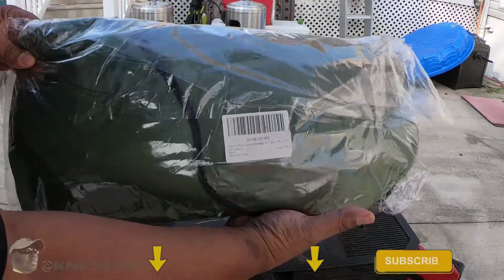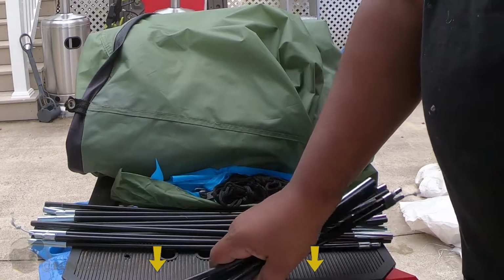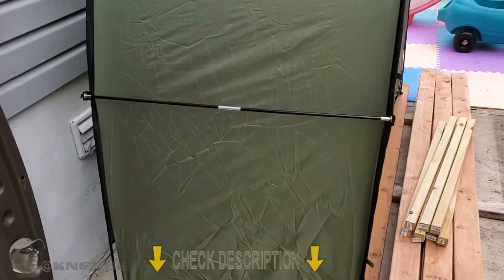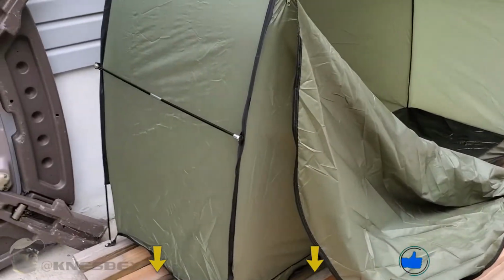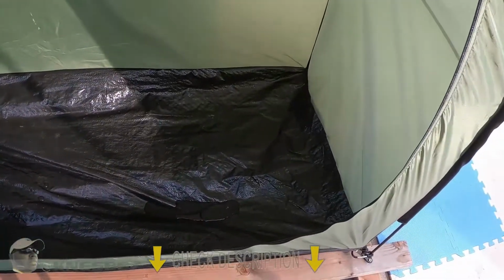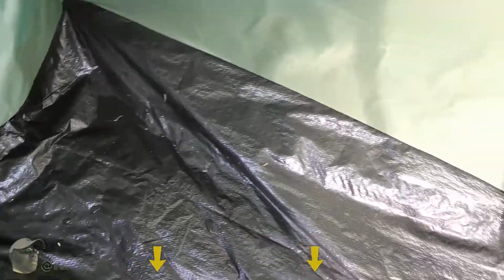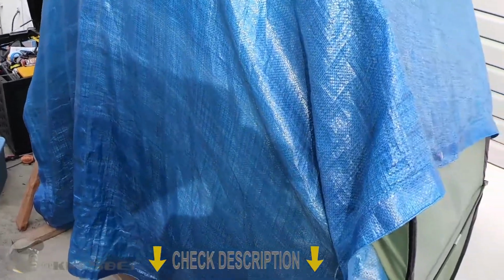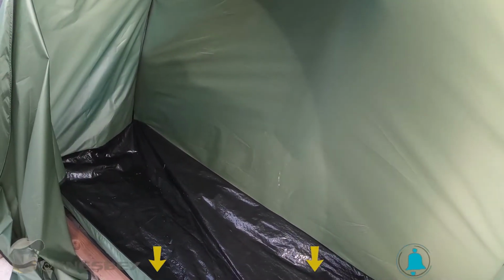H&ZT BIKE COVER STORAGE TENT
I love to hear what you have to say. I generally respond within a day or so.

If you can't donate, you can help me by subscribing to the channel. also drop me a comment to let me know why you subscribed, or why you're not subbing so I can improve.